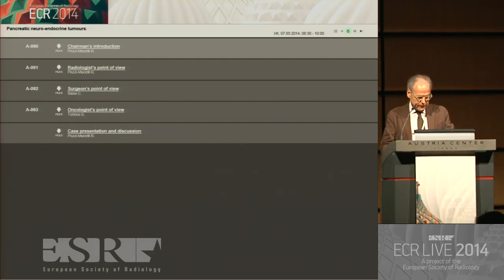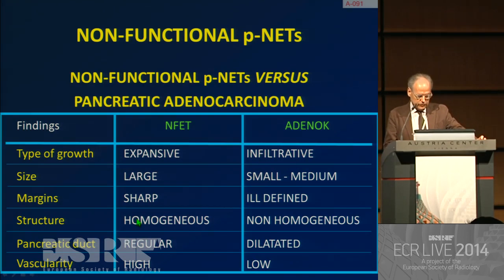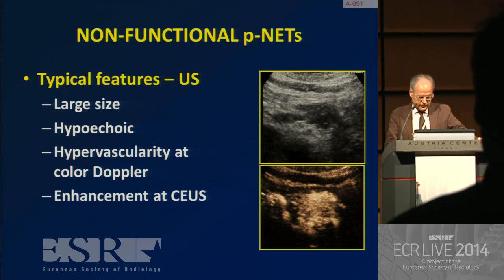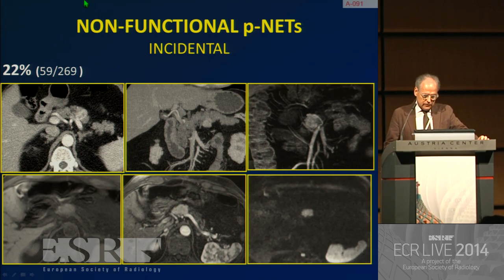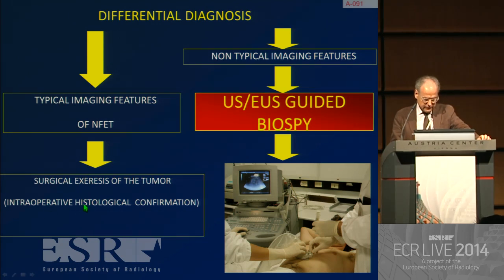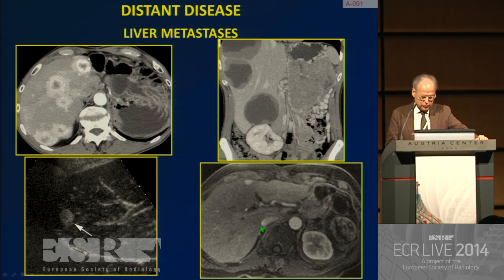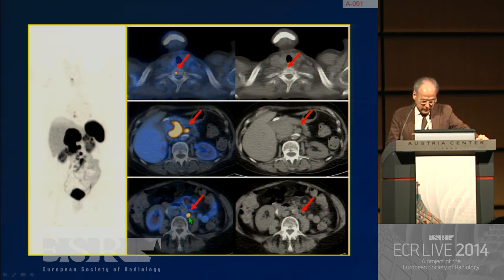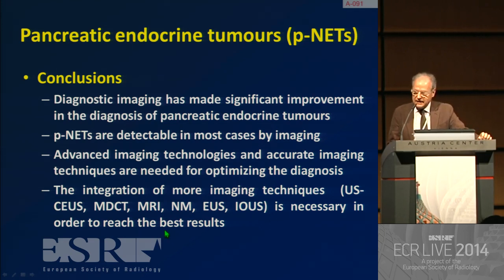GI - Pancreatic neuro endocrine tumours 2